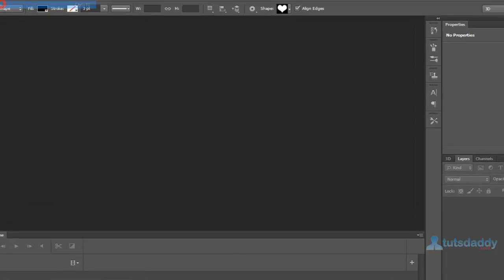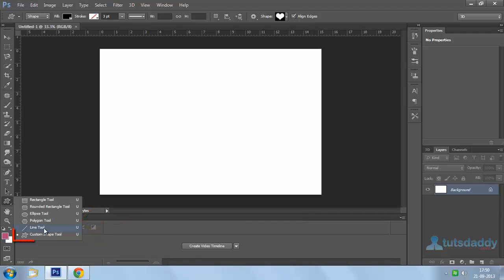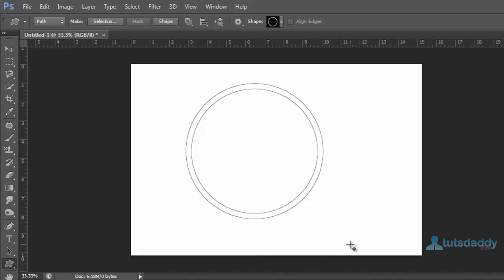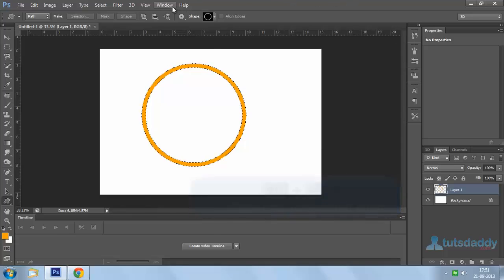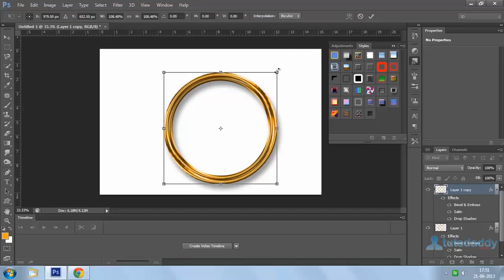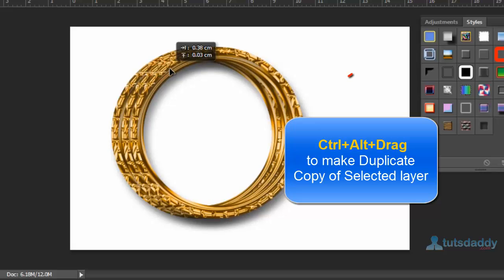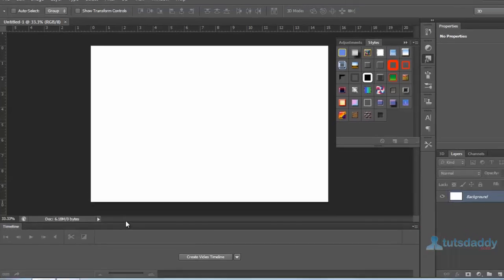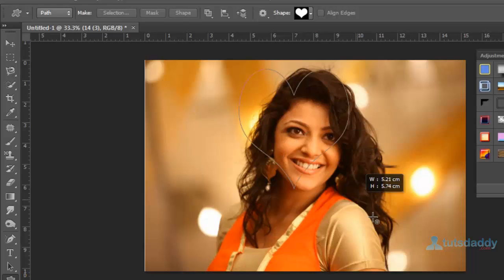Photoshop Tutorial : Using Shape Tool in Photoshop CS6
Learn how to use Shape Tool in Photoshop CS6